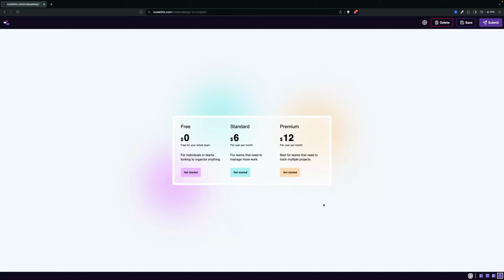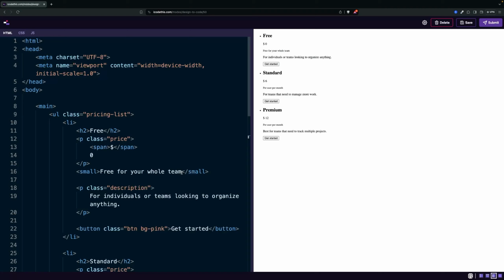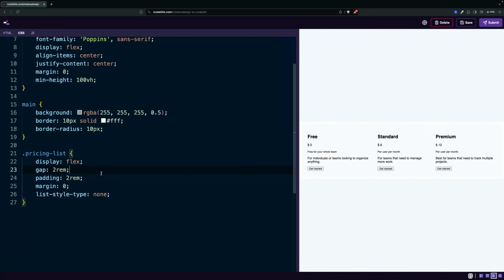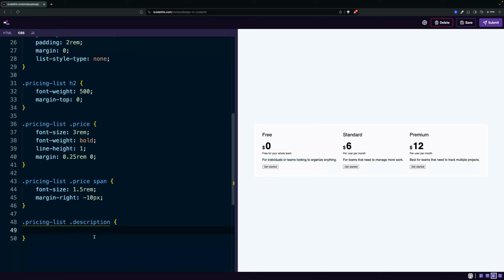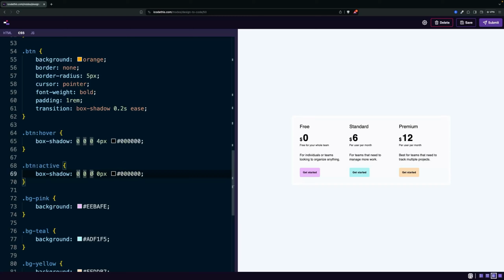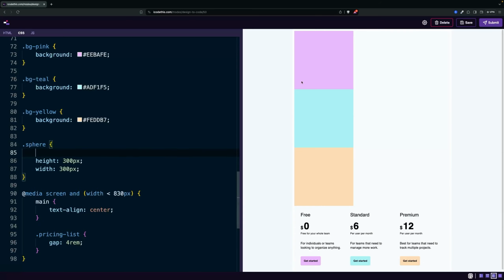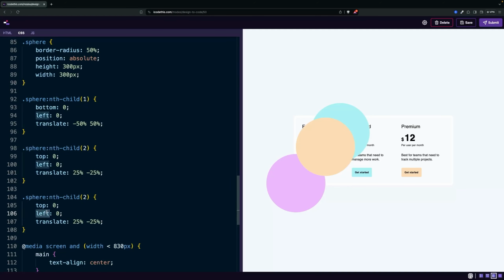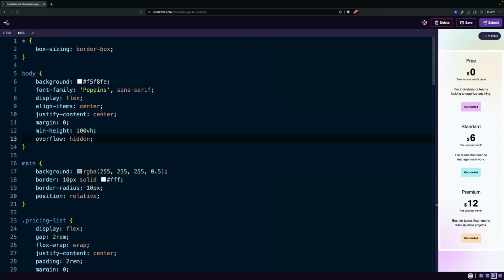Build a Responsive Pricing Table with HTML and CSS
Learn how to create a 3-section pricing table with floating spheres using CSS.